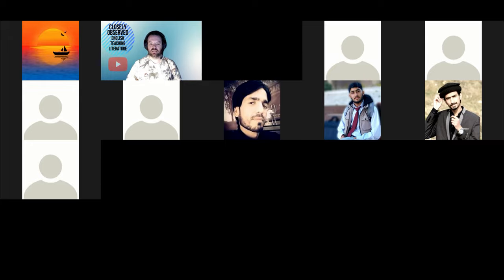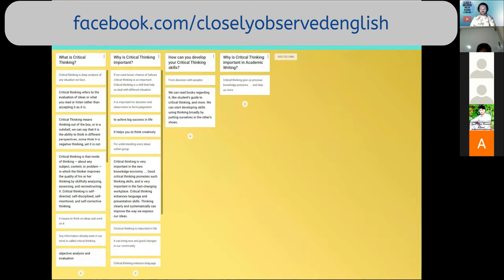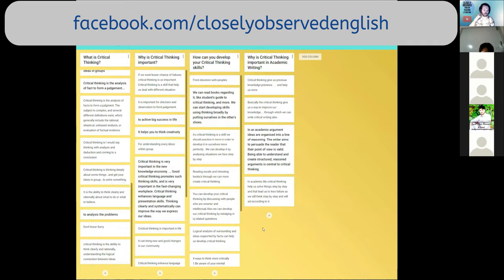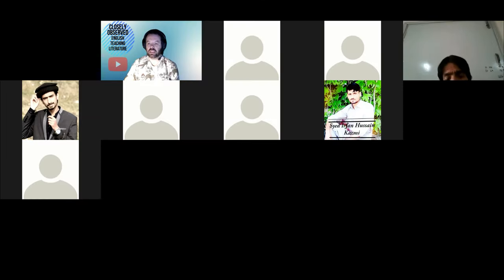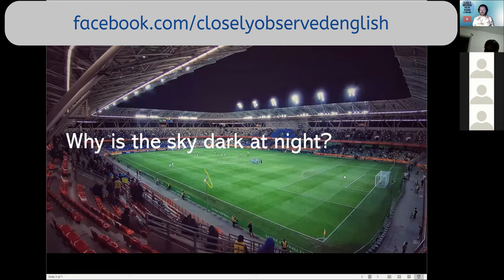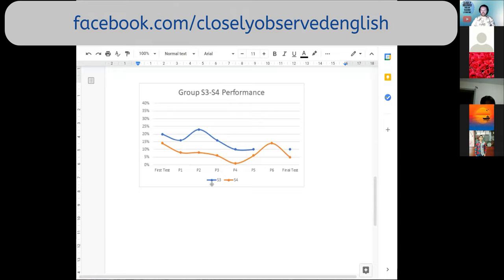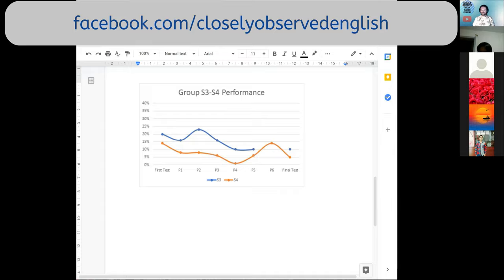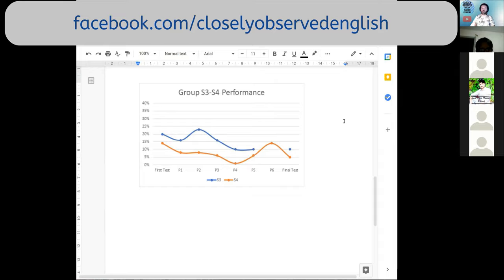Introducing Critical Thinking and Academic Writing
I was invited recently to give a lecture online to students at a variety of institutions in Pakistan. The topic of the lecture was critical thinking - what it was, and how it applied to the world of academic writing. This video is a recording of that lecture.

During the lecture, we used Padlet to arrange our ideas regarding critical thinking. If you would like to see or even add to the ideas we collected, feel free to take a look

I wish to thank the participants at this lecture for their attention and for their eagerness to share their ideas. I greatly enjoyed the experience of delivering this lecture, and I look forward to the next one.

Are you a TEFL Teacher? Are you interested in learning more about this amazing profession?

Did you like this video? Was it helpful?
Perhaps think about buying me a coffee!

Making videos for YouTube and producing materials for teachers and students alike is a time-consuming and often expensive business.
But any little help I can get would make a big difference, so please, think about tipping me a dollar or two so that I can continue making videos for you all.